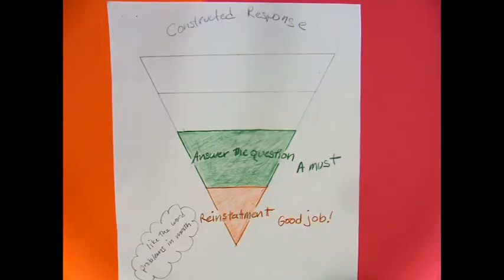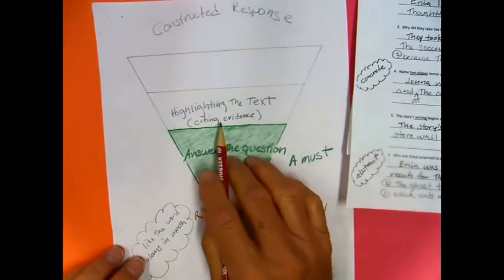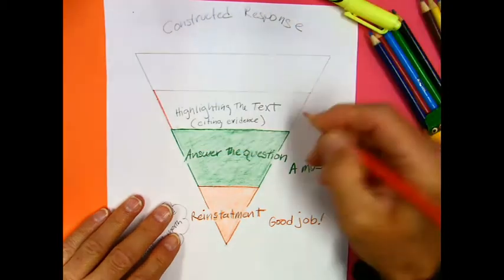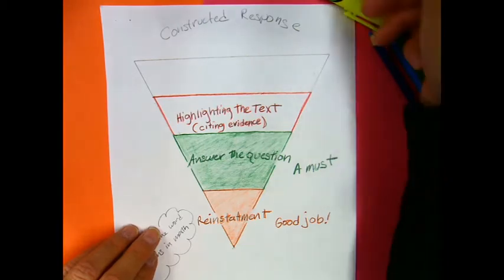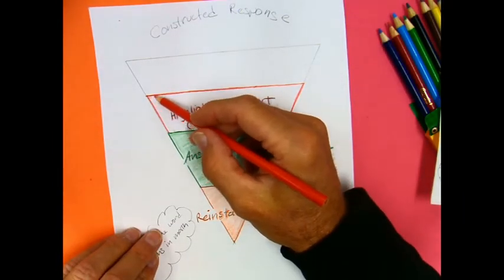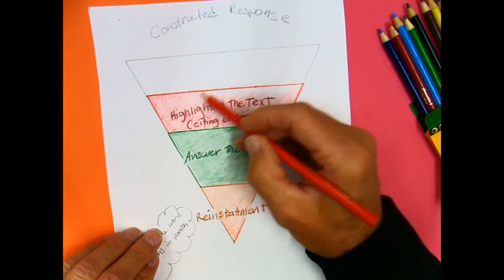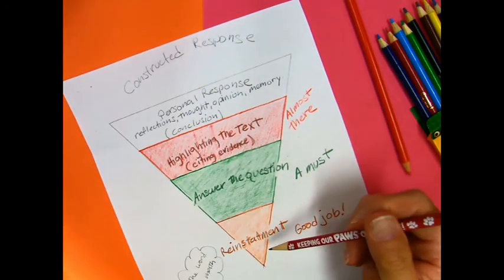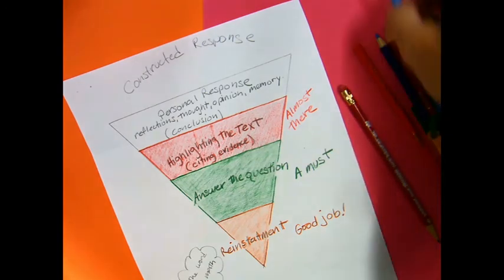101420, Week 5, R5.2, Reading, Constructed Response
This is the last part of the Constructed Response posters for your house. Use any colors you like for your posters.